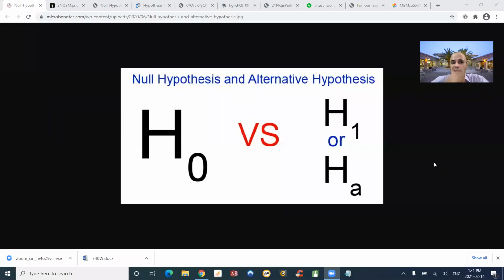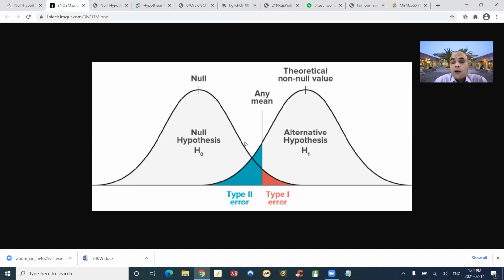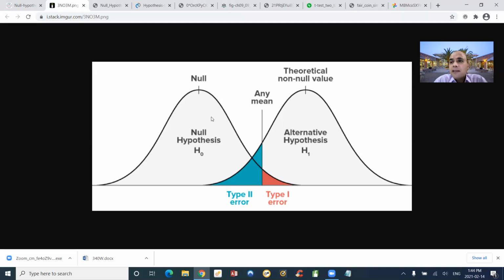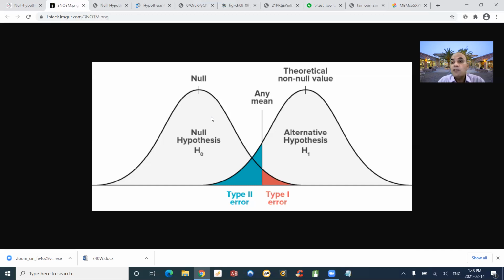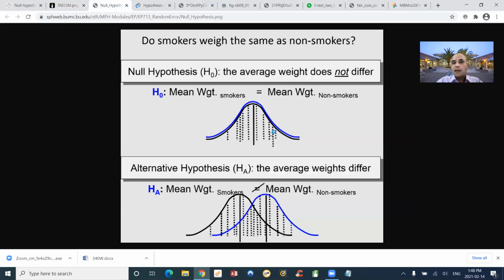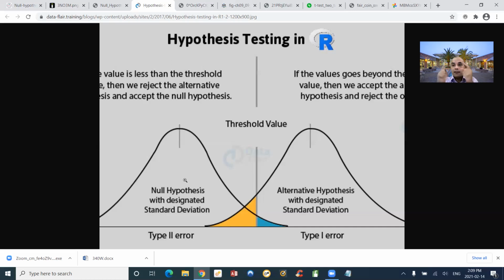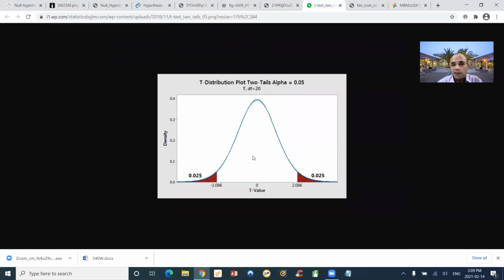Introduction to Data Science - Session 3:Scientific Exploration (Null versus Alternative Hypotheses)